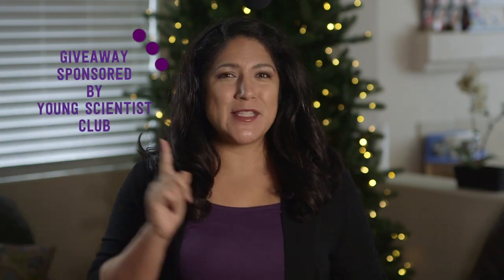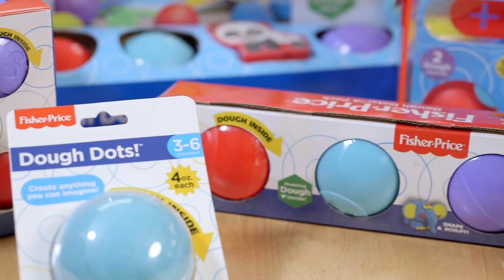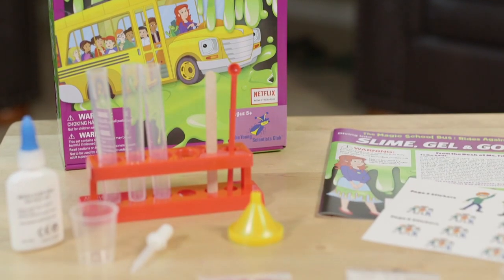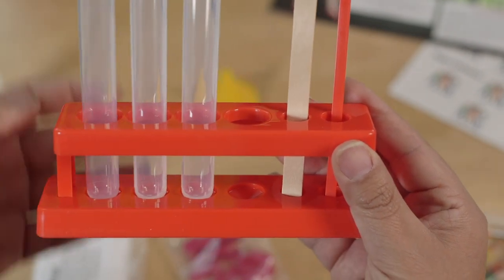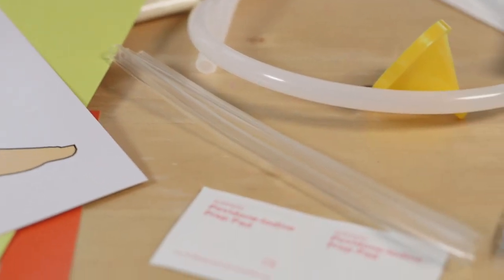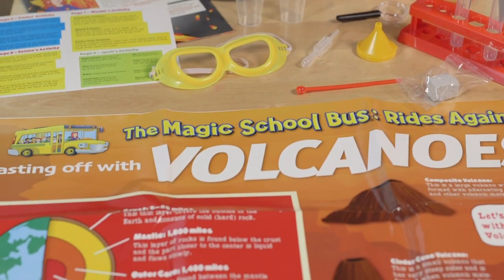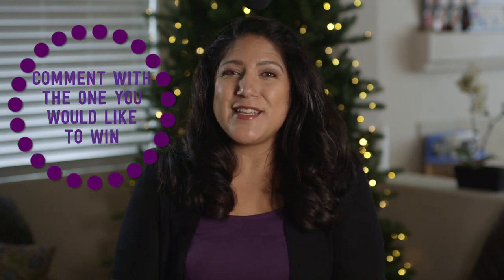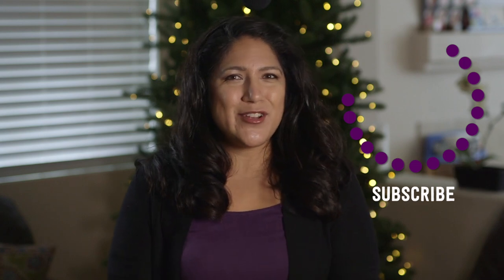Magic School Bus SCIENCE KITS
These science kits are perfect kids activities, curriculum for a teacher or even for a homeschool classroom.The variety of science subjects combined with The Magic School Bus make a perfect combination of fun experiments.

ENTER TO WIN (must be 18 years of age or older and have a US Postal address. Ends on 11-30-18 at 11:59pm)